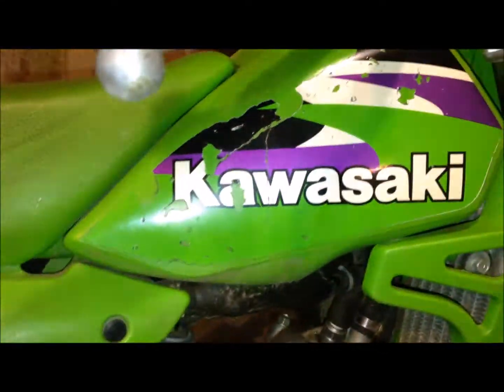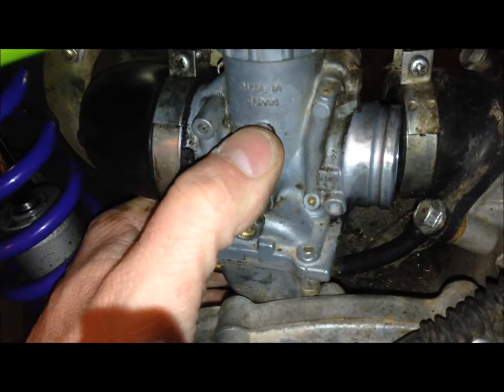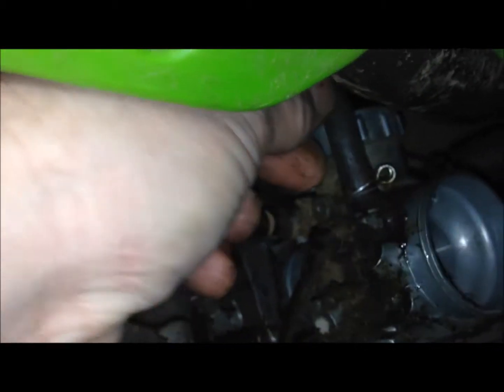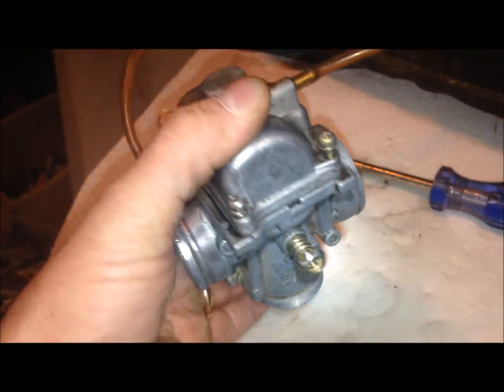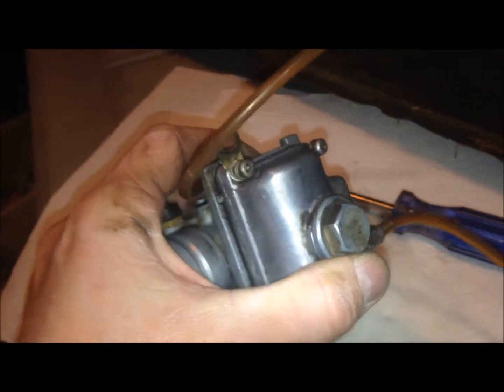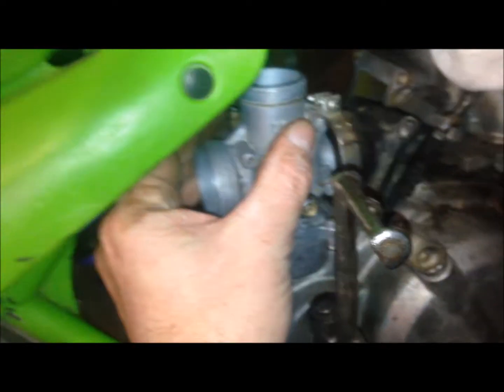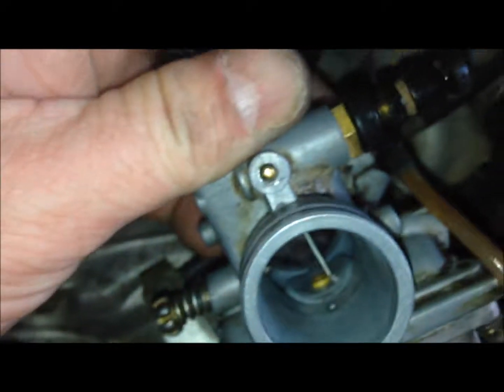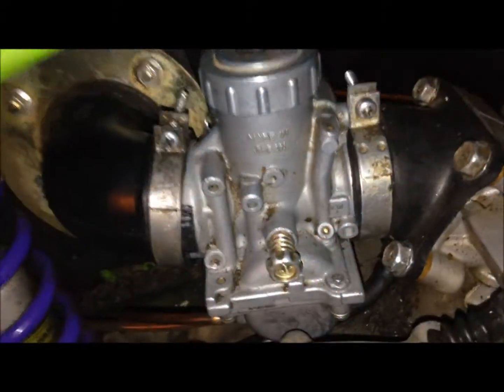Kawasaki KX-60 Mikuni Carburator Disassembly and Reassembly [Kawasaki KX-60 Mikuni]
See how to take apart and put back together a KX-60 Mikuni Carburator. It was first thought that the throttle Cable needed to be replaced. Not the case after looking inside the carb and seeing that it was fine.

Here's the transcripts:
all right I got the K X 60 here and it's got spark we won't start so I think it's uh I think it's something going off the carburetor been having some signs of it from it for a while but so I'm gonna go ahead and start with taking the carburetor off take it off and clean it all up so the first thing I'm going to do is I'm going to loosen this right here this one here and this one I'm not gonna actually worry about these right now all right so I'm able to with this one loosen this one loose I'm able to slowly pry this out of here see this one's already loose once I get this one free this won't come free of a whole bunch of fuel drain out this part clean it all up I still have this fuel line stuck on here so I'm just gonna pinch this together and pull that off of there

I'm gonna do now is just take the bottom part of this off we're gonna cleaned it up and take the bottom part take those four screws off right there and there

all right get the thing all cleaned up clean downs go ahead and put the thing back together now

remember that pin goes on top of that saber plate thing there one of the things is to make sure that pin goes down that hole there right so trying to put this back on as an angle it wants to pull down that way so I'm gonna grab a pair of hemostats there you can use needle nose to and reach in there and put it down into that hole and get this thing back on you just got a muscle it in there right after you get this on and you get your fuel line hooked up right in there right so you just want to push it back into this boot or whatever you call out here and then back into that one too and then tighten these two up and that'll do it it'll go in there it's tough but it believe me The Handy Honey Do Checklists are month-by-month task trackers designed to help homeowners stay on top of essential maintenance and improvements. From seasonal upkeep to routine care, these checklists make it easy to remember important tasks, prevent costly repairs, and keep your home in top shape all year long. Stay organized, save time, and never forget mandatory upkeep with this practical homeowner’s guide.